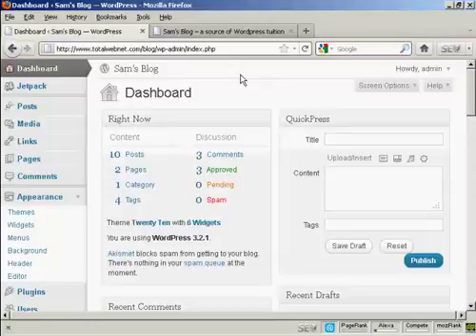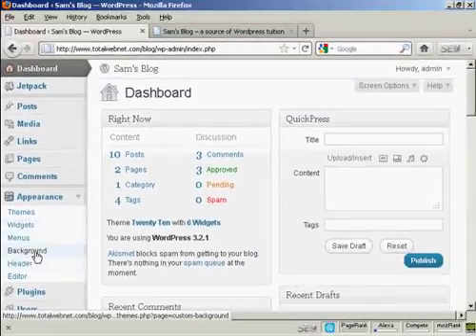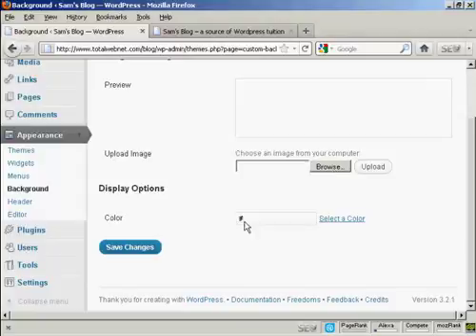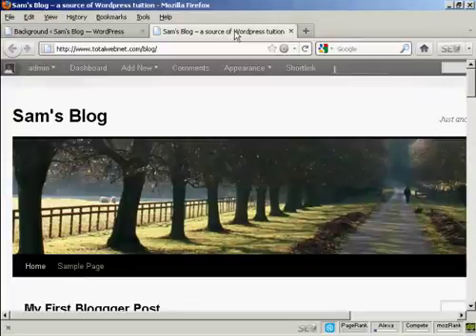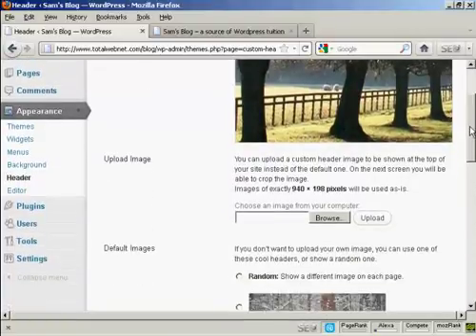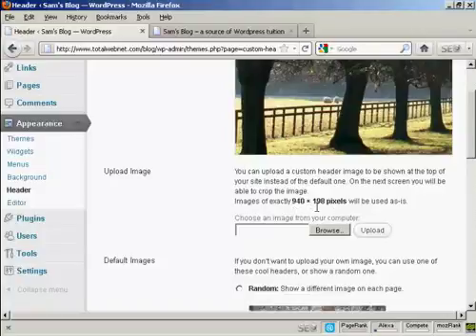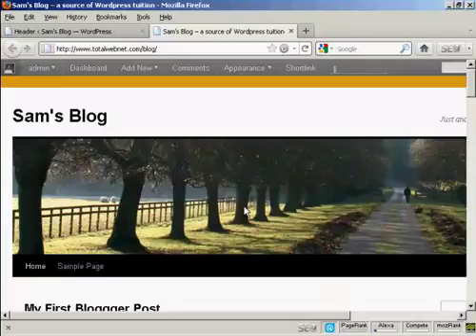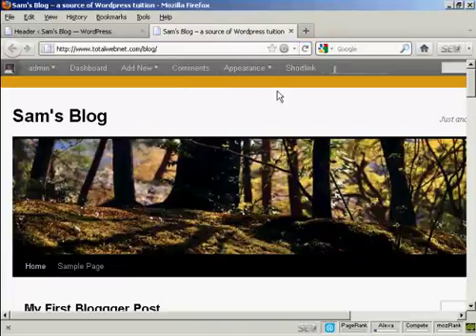Education & Motivation Videos